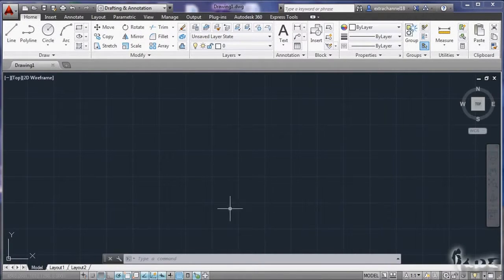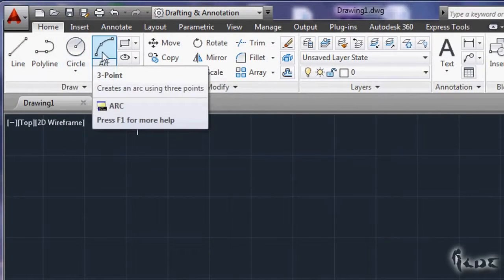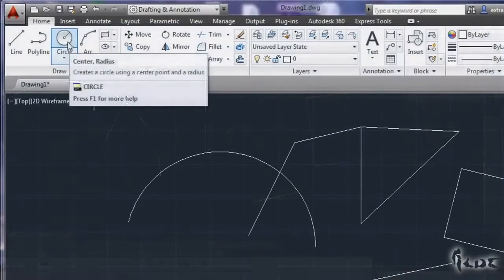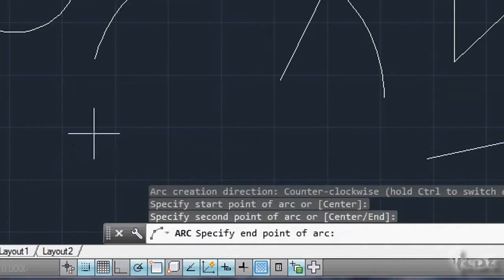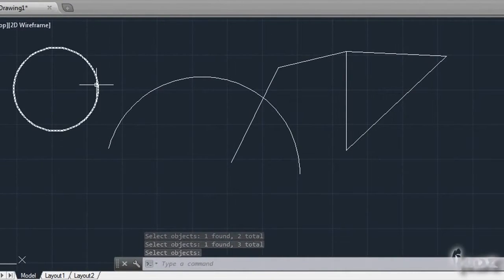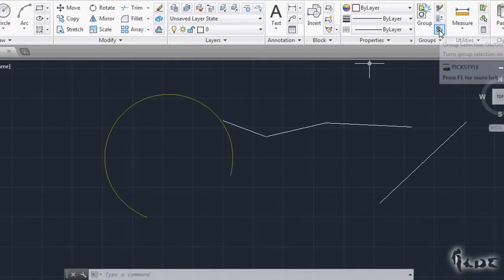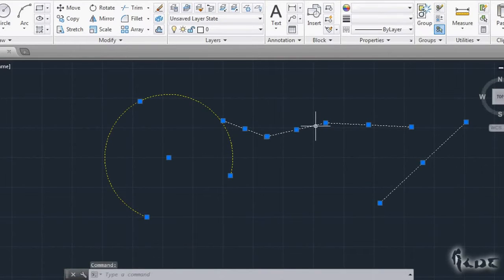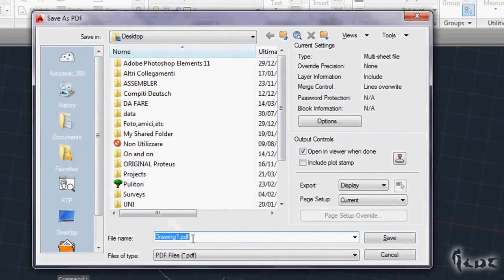AutoCAD 2014 Tutorial for Beginners COMPLETE